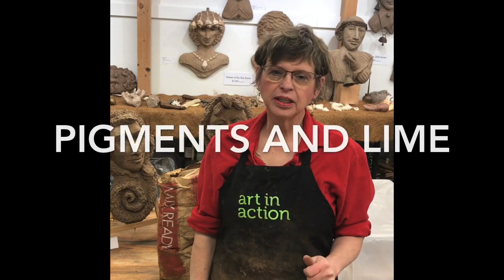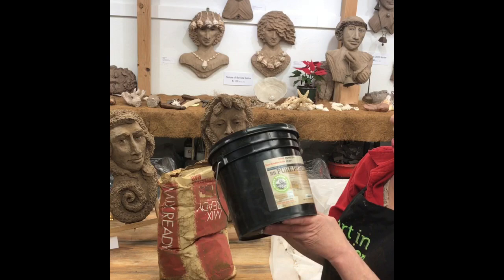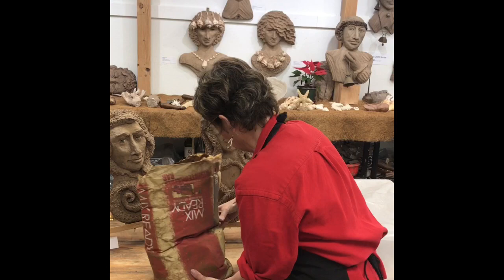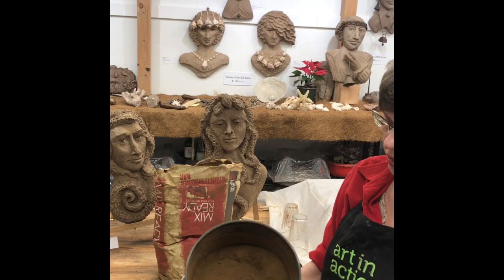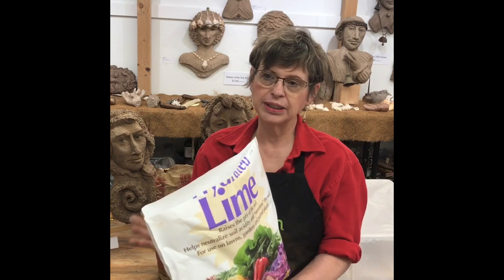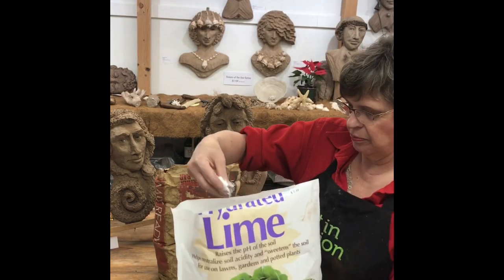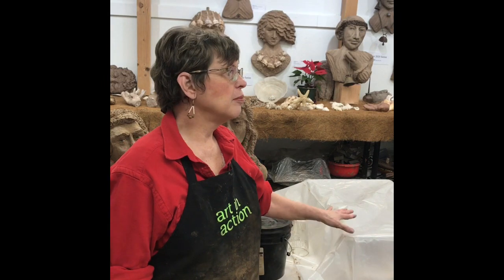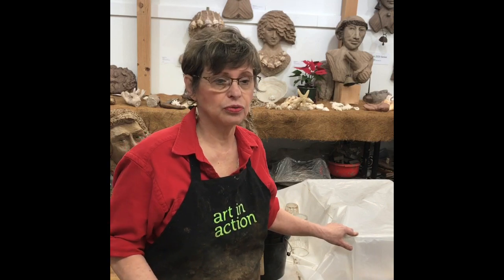Pigments and lime in your concrete mix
Sourcing and price of pigments for concrete and what does adding lime do to your concrete mix.